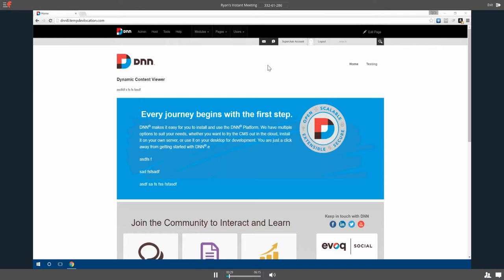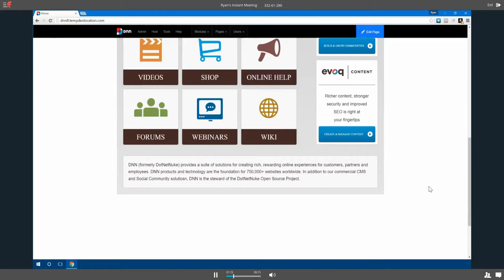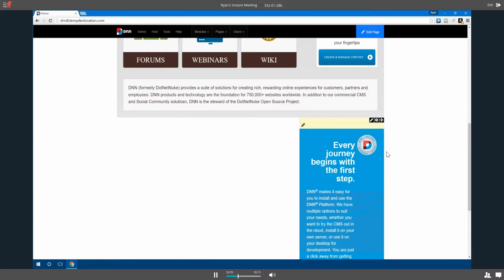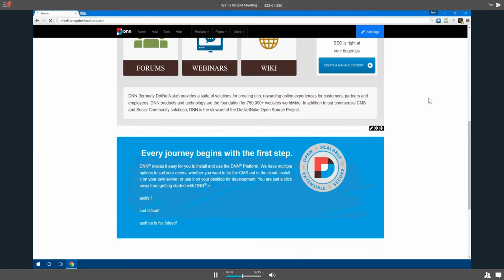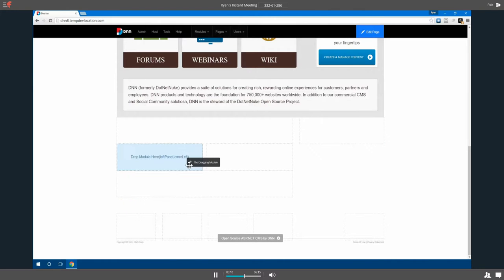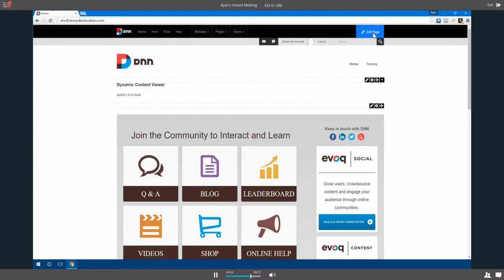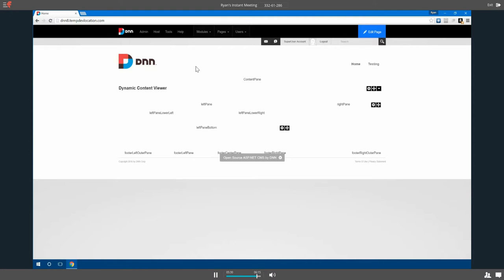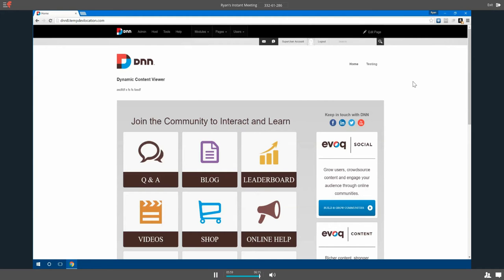DNN Introduction 4 Moving Modules On A Page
DNN Training Sessions 2016 - Moving Modules On A Page

Continuing with a training introduction for editors and administrators new to the DNN content management system, this training session discusses existing pages and how to work with the content on the page to rearrange modules on the page.

Video Training Points:
- Moving Modules by Drag & Drop
- Moving Modules by Pane Name
- Switching to Layout Mode
- Panes as locations for content within a DNN Page